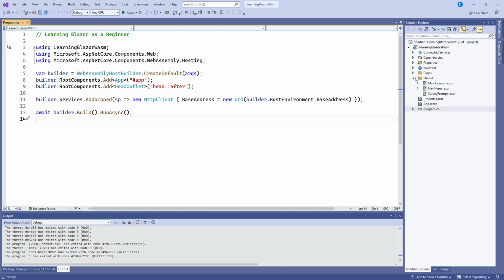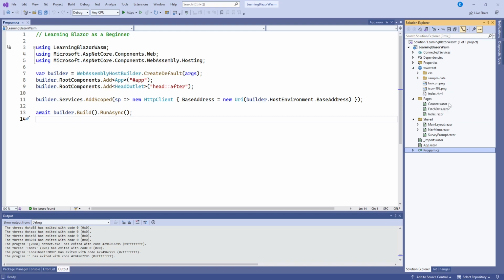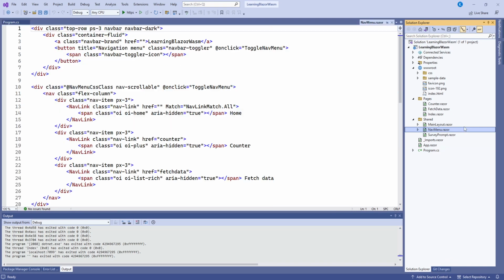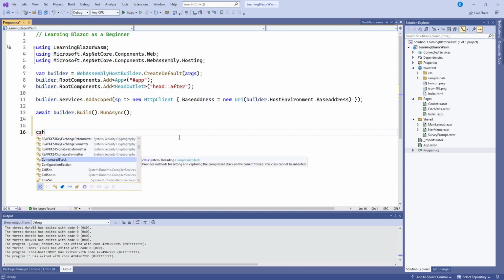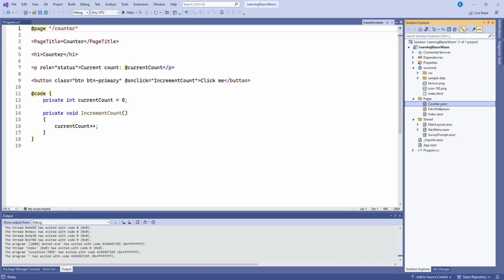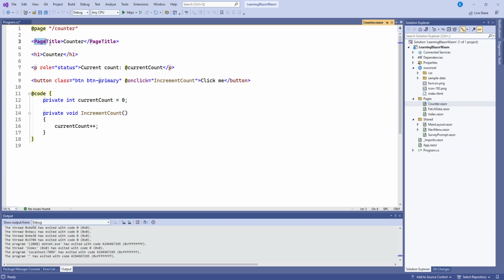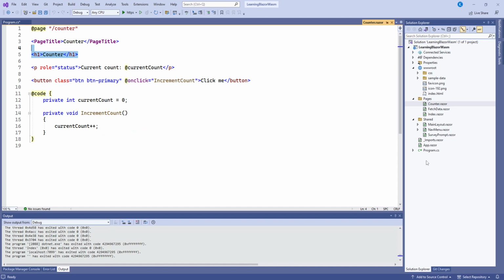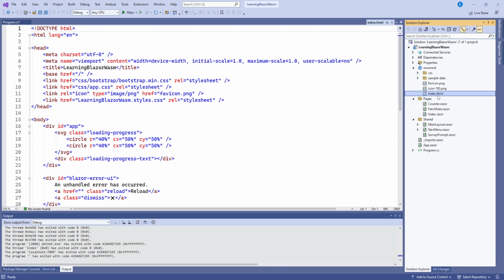Learning Blazor as a Beginner: 02 - Definitions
I'm trying to learn the dotnet Blazor web framework, which uses C# to create web applications.  If you know nothing about Blazor at all, maybe you can learn along with me.  In this video, we go over the file types:  .razor, .cshtml, .html, .cs